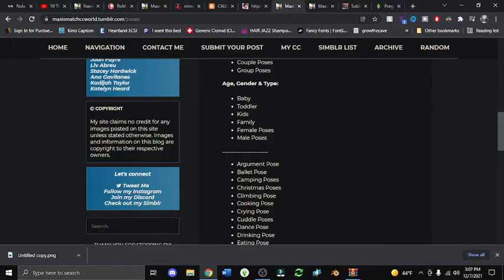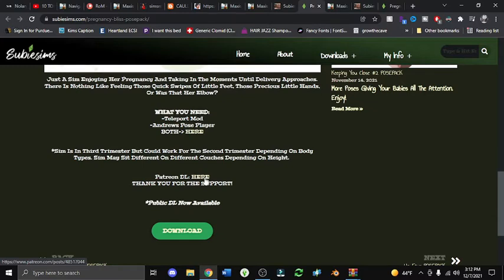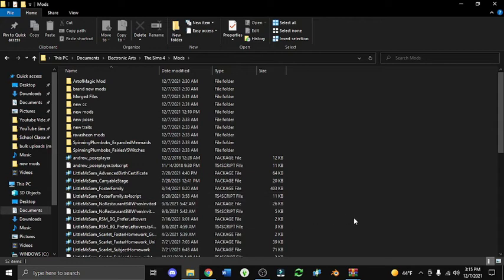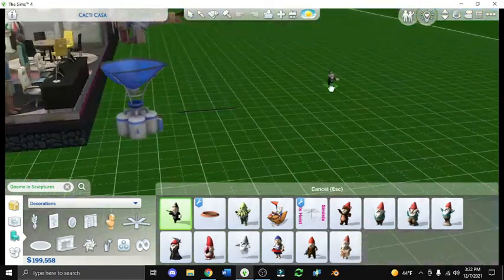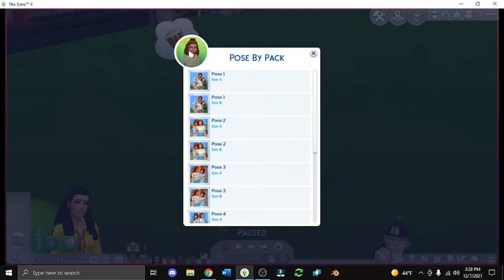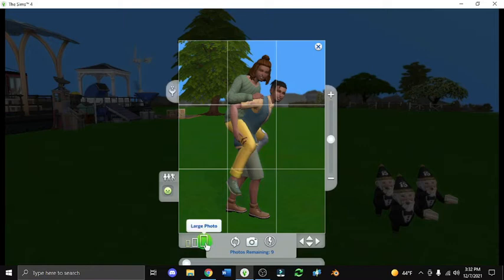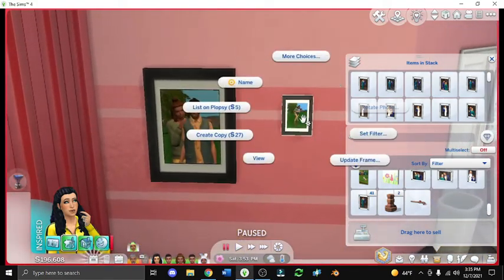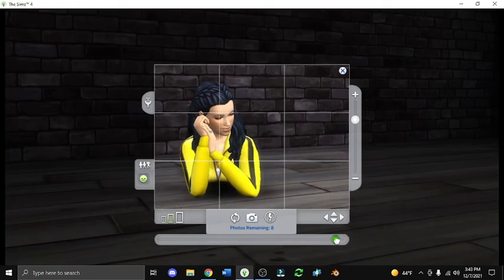How to Use POSES in The Sims 4 - Detailed Tutorial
OPEN ME!

Links to sites I use and where to download the mods needed.

2. Andrews Pose Player ( scroll just a little below the dog photo to where you can download)

Poses links:
1. Maxis Match Tumblr (you can find CC here too)
6. Rinvalee (click either couple, group or single poses)
7. SakuraLeon (select the picture then it will either refresh the page or open a new tab and then select download etc. )

Link to written stories by me and occasionally may have some help !!

RULES FOR EVERY GIVEAWAY FROM HERE ON OUT ARE AS FOLLOWS.
1. COMMENT ON THIS VIDEO YOUR FAVORITE SERIES, AND WHAT EPISODE MADE IT YOUR FAVORITE AND WHY?! :)
2. 2, JOIN DISCORD CHANNEL AND CHANGE THE NAME ON THERE TO YOUR YOUTUBE NAME (BY NICKNAMING YOURSELF.)
3. 3. :) YOU MUST COMMENT MORE IN-DEPTH INSTEAD OF JUST A COUPLE WORDS AT LEAST HAVE A SENTENCE PLEASE. "HI, COOL, NICE" ARE NOT ELIGIBLE TO BE ADDED TO THE GIVEAWAY...
4. PLEASE MAKE SURE TO COMMENT ON YOUR FAVORITE PART ABOUT THE VIDEO.
THE RULES ARE A MUST HAVE, IF YOU DO NOT COMPLETE A STEP THEN YOU WILL NOT BE ELIGIBLE TO BE IN THE GIVEAWAY. THE PEOPLE WHO ALWAYS COMMENT LONG ON TOPIC COMMENTS DAILY OR AT LEAST CONSISTENT ON MY SERIES THEY ENJOY.

Hey y’all
I am a deaf gamer by the name of BlackRoseKYT on YouTube and go by Kimi. That’s right DEAF gamer! I finally have the courage to start a channel it’s a gaming channel. It’s been a dream of mine to do for as long as I can remember My goal for the next two months is to reach 250 subscribers I am trying to reach for the stars, you guys! THIS IS NOT A SUB4SUB channel. Watch some fun videos I have posted. I read and try to comment on ALL comments!! You should check out my videos on YouTube, leave a comment about the video any suggestions, comments, or tips are muchly appreciated! Comment on the discussion side of my YouTube channel any videos you would like to see

I am currently omitting Fallout 4 and State of Decay 2 Juggernaut edition until I get more of a following. But if you are watching these series and enjoy them let me know I will happily bring them back!

THE CURRENT UPLOAD SCHEDULE IS:
- Monday – Sims 4 Teen runway challenge (8am) ,and 2:30 pm is for Every Lot Trait Challenge
- Tuesday – sims 4 Cas challenges (8AM)
- Wednesday – sims 4 100 baby challenge (8am) , and 2:30 pm for Strangerville Series
- Thursday – sims 4 build challenge (8am)
-Friday – Rags to Legacy Challenge (8am), and 2:30pm for Rise to Stardom Series (get famous LP)
- Saturdays – Personal Save File Episodes (8:30am)
-Sunday – Person Save File Episodes (8:30am)

IF YOU JOIN DISCORD, PLEASE READ THIS!!
-Make sure you join and change your profile nickname (in serve chat )to your YouTube name… All the subscribers will have there own color later!!

Won't you guys help a girl out with her dreams of reaching her 500-subscriber mark?

P.S if you yourself are not a fan that is fine, feel free to share my channel on your FB wall, on your YT videos, or just in general like Facebook messaging 😊